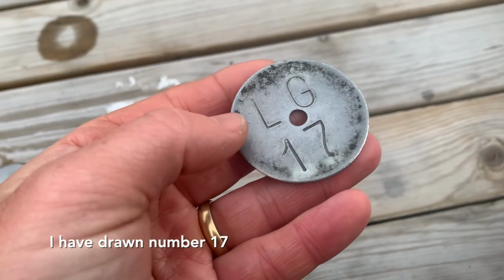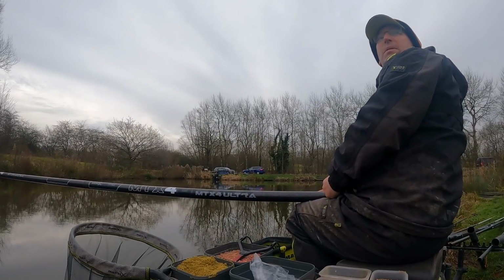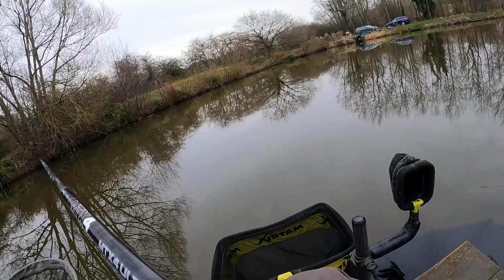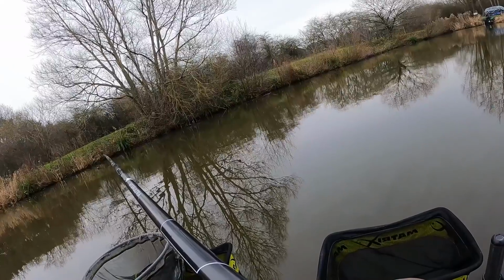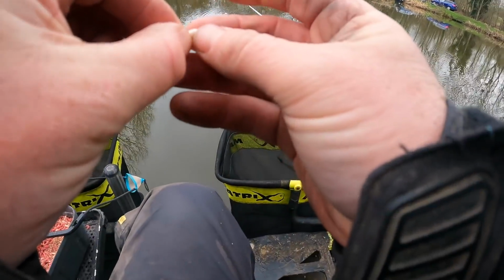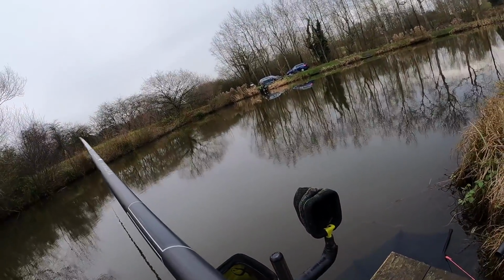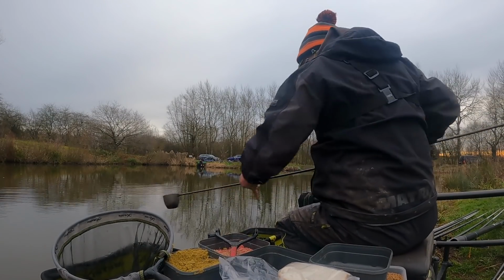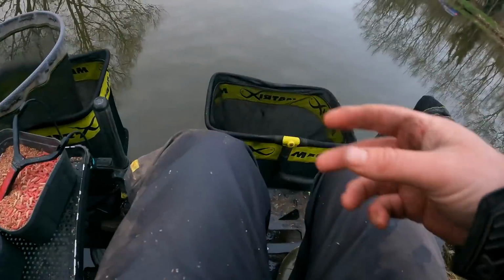Live Match Fishing: Packington Fishery (Bonus Peg Winner!)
Live match fishing at Packington Somers Fisheries. Filmed just before Christmas, Jon Arthur competes on a winter rover using bread and maggots to amass a quality net of carp, F1s and silverfish!